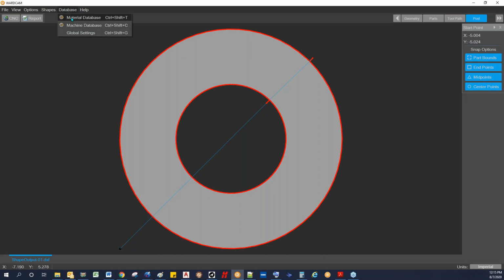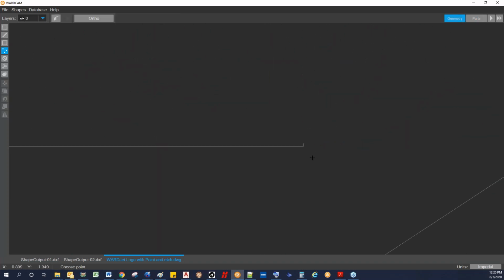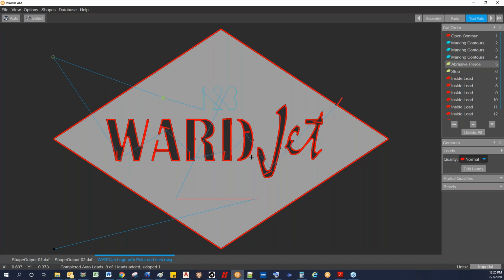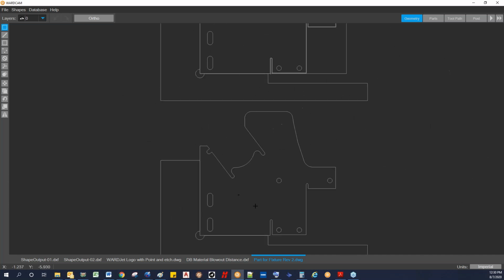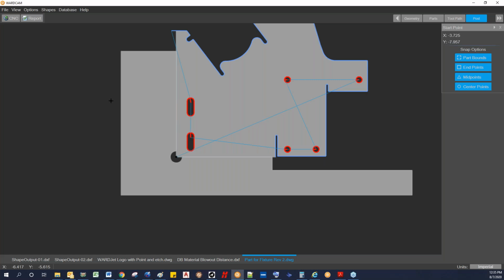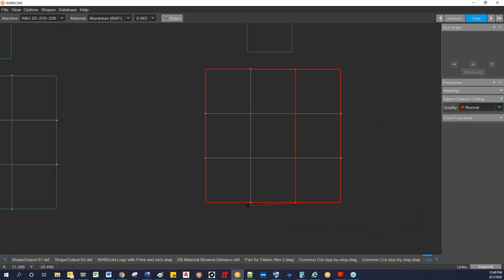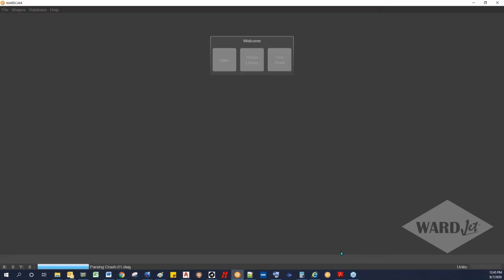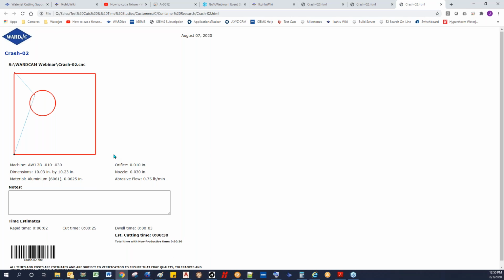Webinar - WARDCAM Advanced Topics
In this WARDJet advanced WARDCam webinar, viewers get a practical walkthrough of several higher-level programming topics for CNC waterjet cutting. The session covers how to update WARDCam, manage machine and material database files, use variables files for different machine behaviors, and access advanced settings with the scroll lock key.

The webinar also demonstrates how to improve programming for circular piercing, tool diameter changes, etching, point pierces, open contour cutting, fixture-based cutting, common line cutting, programmable Z moves, drawing troubleshooting, and report costing. It is a useful session for shops looking to improve programming accuracy, streamline setup, and better understand how WARDCam handles specialized cutting situations.

How to update WARDCam and manage backup, database, and variables files
Tips for circular piercing, extra pierce turns, and toolpath refresh behavior
How to program etching, point pierces, stops, and open contour cuts
Methods for cutting parts on fixtures and handling common line cutting workflows
How programmable Z can lift between cuts to avoid tipped parts and clamp interference
Troubleshooting overlapping geometry, Z-plane issues, and using costing in reports

This webinar is for manufacturers, fabricators, engineers, programmers, machine operators, and production teams using WARDJet waterjet cutting systems and WARDCam software.

Learn more about WARDJet CNC waterjet solutions, contact the team, or request a demo to see how WARDJet can support your cutting applications.

CHAPTERS
00:00 Webinar Welcome and WARDCam Video Resources
01:02 How to Update WARDCam and Find Backup Files
02:46 Using Scroll Lock to Access Advanced Menus
03:15 Global Settings, Shared Databases, and Shape Library Options
06:21 Using Different Variables Files for Different Machines
09:46 Circular Piercing Settings and Lead Turns
12:18 Refreshing Toolpaths After Material Changes
16:02 Tool Diameter Changes and Rebuilding Toolpaths
18:33 Etching, Point Pierces, Open Contours, and Stops
25:07 DB Material Blowout Distance Explained
27:25 How to Program Parts to Cut on a Fixture
30:08 Using the Bevel Command for Vertical Fixture Cuts
33:07 Running the Program on a 2D Machine Controller
35:30 Common Line Cutting Methods in WARDCam
40:45 Using Programmable Z to Lift Between Cuts
44:22 Troubleshooting Crashes from Overlapping Geometry
46:02 Avoiding Problems with Geometry in Different Z Planes
47:30 Adding Costing Information to WARDCam Reports
50:16 Webinar Wrap-Up